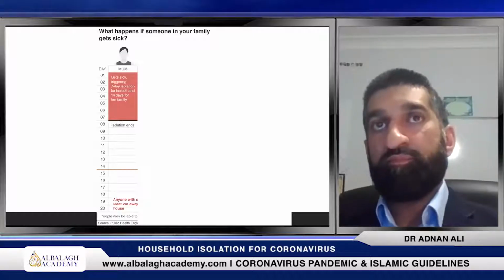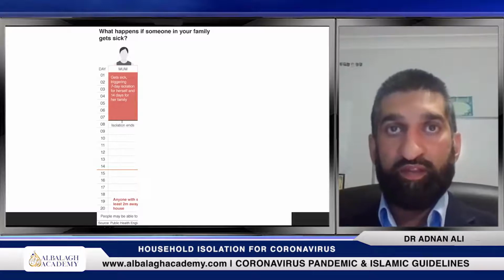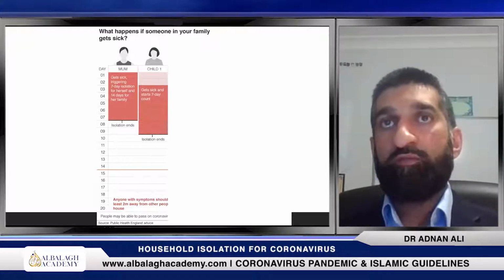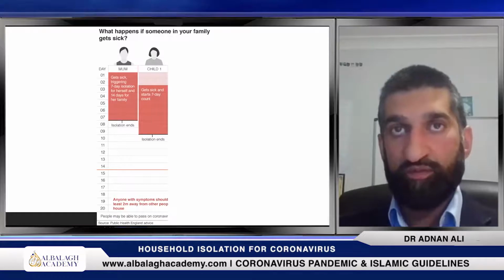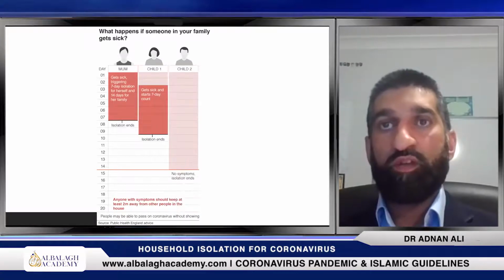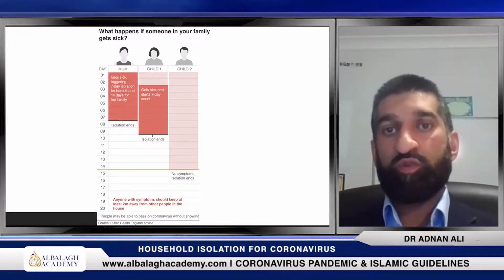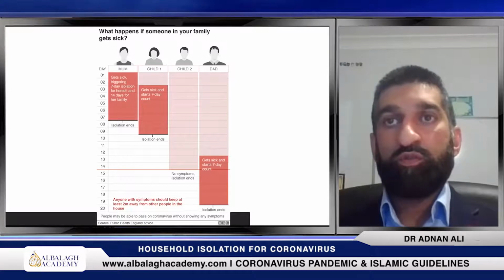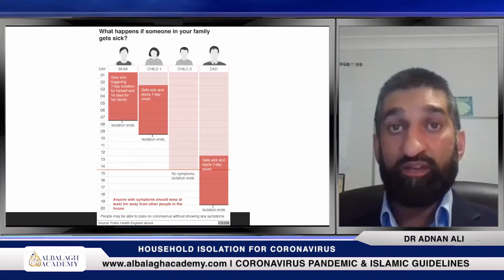How Does Coronavirus Spread | Dr Adnan Ali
An excerpt from live online interactive session by Dr Adnan Ali on Household isolation for Coronavirus (COVID-19), with students of "Coronavirus Pandemic and Islamic Guidelines" online course.

Al Balagh offers a series of 12 very important structured online lectures analysing current and future projections of the Coronavirus (COVID-19) pandemic from an Islamic perspective.The course will focus on issues related to medical, psychological and spiritual perspectives coupled with tips, tool-kits and guidance for all including families who are socially distancing.  This online lecture series will provide you with a clear understanding of Islamic rulings related to COVID-19.

To learn more about the subject, join our free online course on the same topic by reserving your place

𝐀𝐛𝐨𝐮𝐭 𝐀𝐥 𝐁𝐚𝐥𝐚𝐠𝐡 𝐀𝐜𝐚𝐝𝐞𝐦𝐲
Al Balagh Academy is a Globally Recognized Online Islamic Institute. We Strive for Excellence While Providing Access to the World’s Best Islamic Education by Offering Online Courses, Webinars and Online Training Sessions by Collaborating with Leading Muslim Experts and Evolving Islamic Institutions.